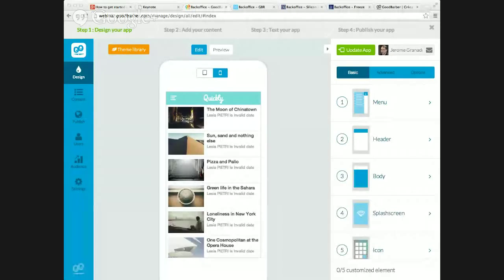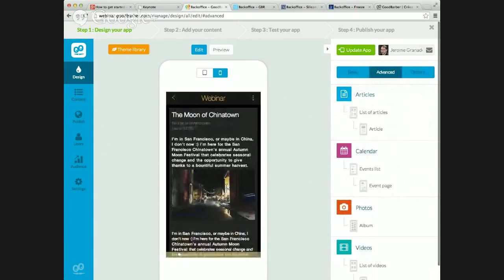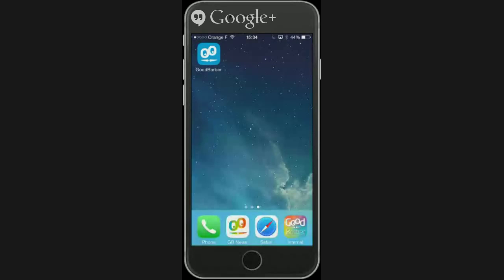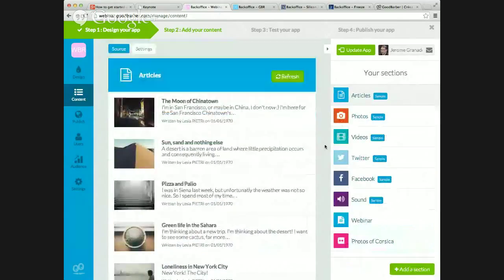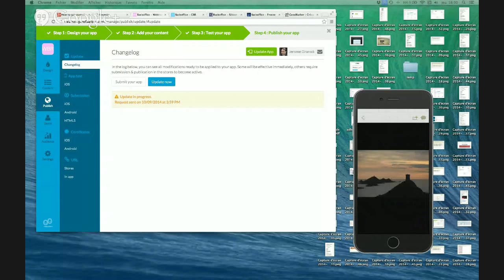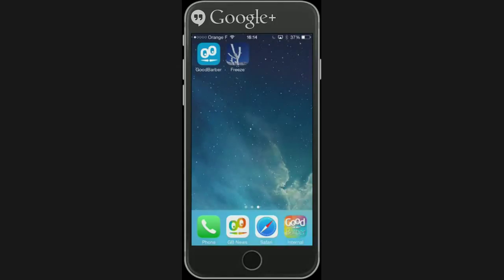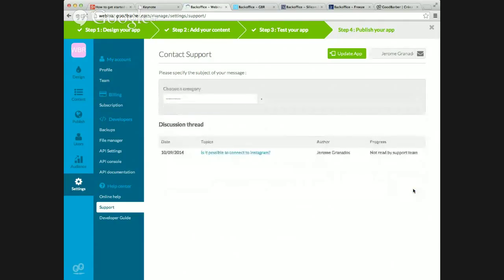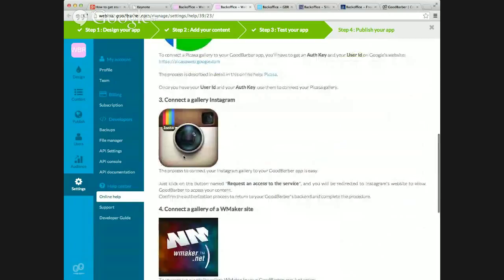Webinar: How to get started with GoodBarber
Do you have a great project for an app in mind but don’t know where to start? Did you switch your back office from V2 to V3, and are now feeling a bit lost? Or maybe, you just want to know more about how to use all of GoodBarber’s powerful tools to their full potential…

Well then, you cannot miss this webinar!